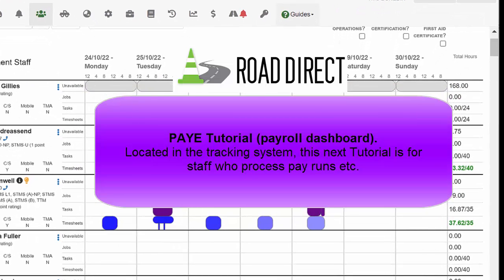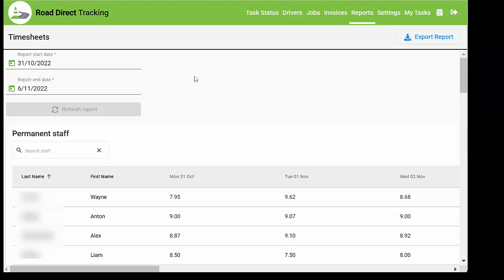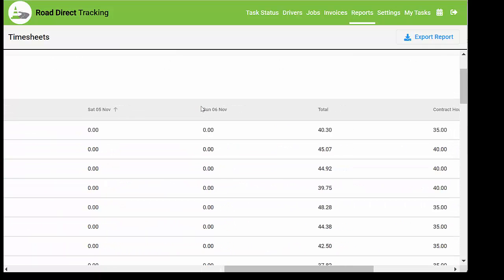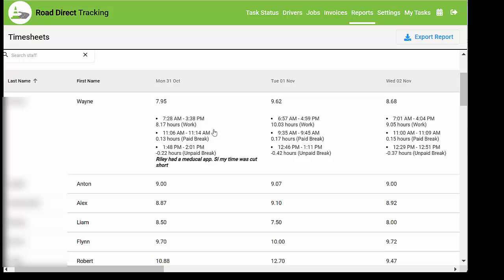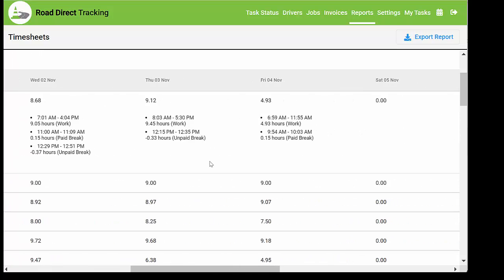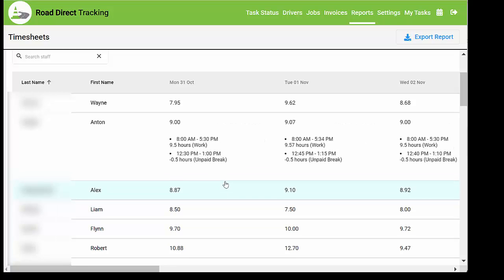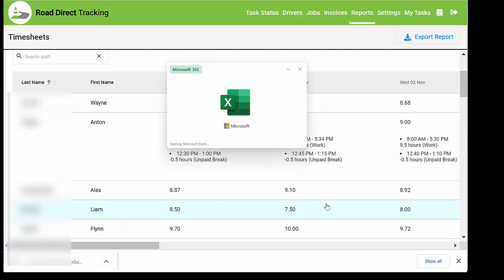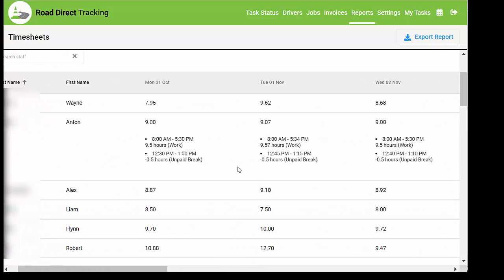Using Payroll Reports for Timesheets (accessing timesheet data)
This accessing all staff hours, end week in preparation for likes Pay role systems (administration staff preparing wages etc)